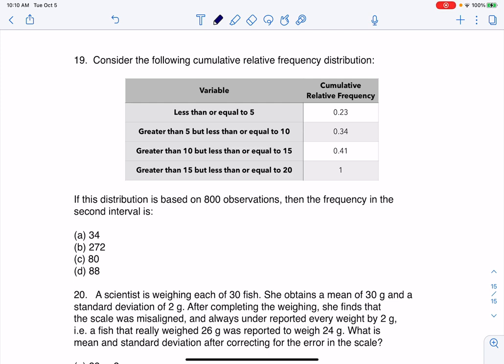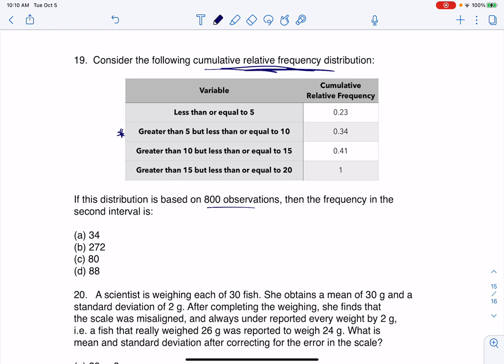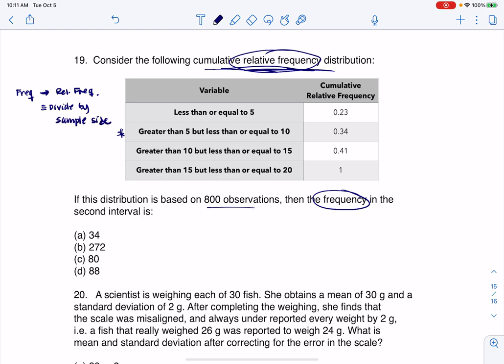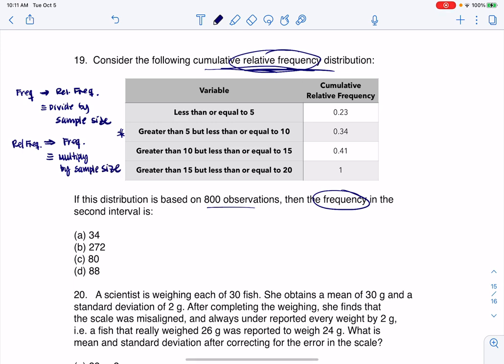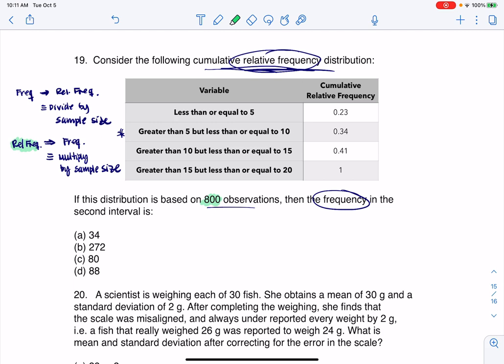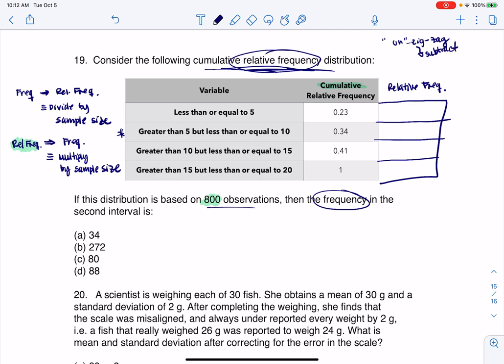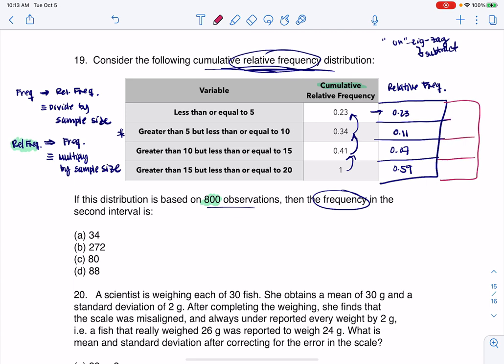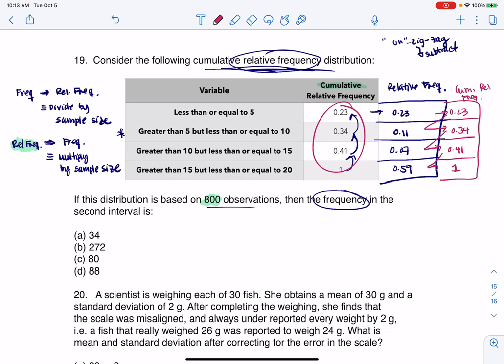Math 43 Sample Midterm 1 MC19